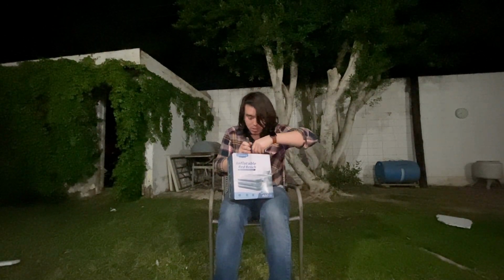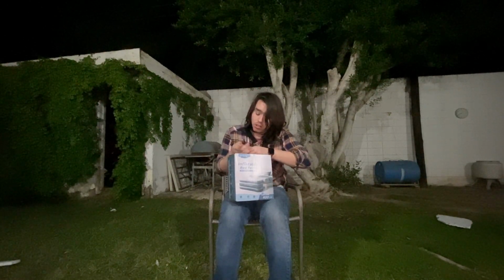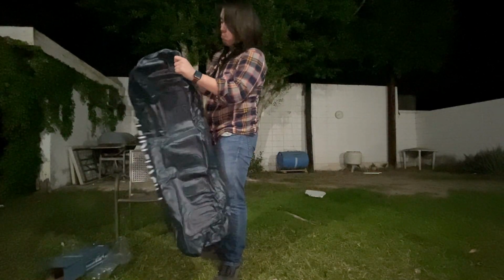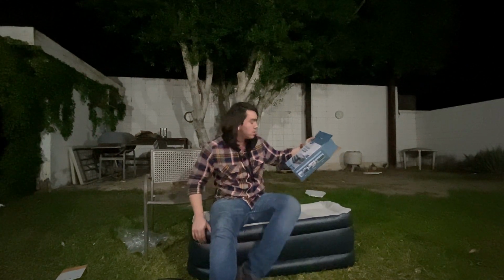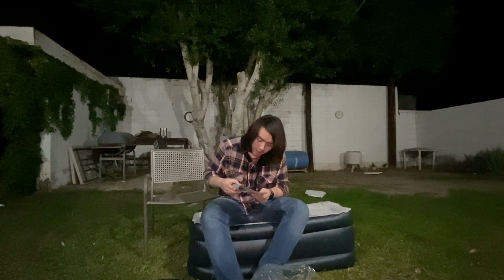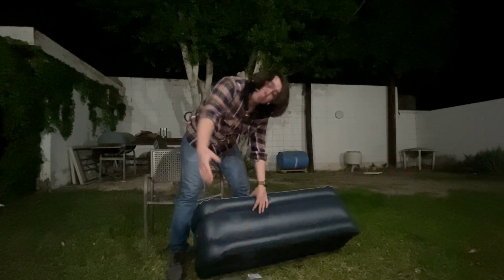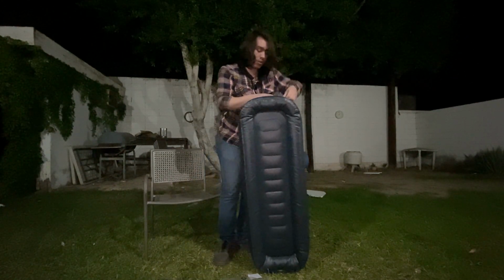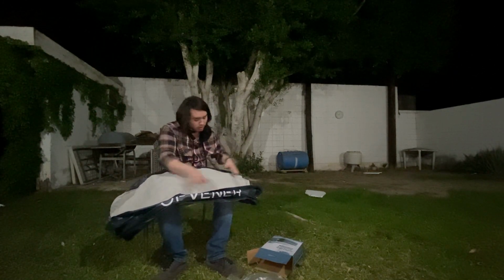⭕🔥⭕ Opvener Air Mattress Bench Unboxing and Review! ✅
*Opvener Air Mattress Bench, Inflatable Bed Bench, Ottoman Bench Foot Rest for Entryway, Bedroom, Living Room, Outdoor Air Sofa (Black)*

✅👌x❣️

🪑【LUXURY INFLATABLE DESIGN】: Distributed airbags provide a balanced and stable structure that can carry a maximum weight of up to 400 lbs. It supports the user in all directions without sinking or feeling weightless. It helps relieve muscle fatigue and makes your sitting posture more relaxed.

🌬️【LIGHT WEIGHT and PORTABLE】: No complex installation required, Ready to use in just a few seconds inflating. Supports fast & easy inflation/deflation. and easy folding and storage. It conveniently folds for easy storage when not in use, saving space in your home.

🪑【SOFT COMFORTABLE Flocked】：Top surface of the ottoman bench provides a better skin feel and adds a luxurious touch to the overall comfort. With rounded edges and no hard corners, even if you accidentally hit the footstool, you will not be injured.

🌊【Thickened PVC more stable】The PVC Max thickness is 0.6 mm, strong stability, wear-resistant, and easy support 1-2 people not deform and crack. ottoman bench is waterproof durability and easy to clean.

🏡【WIDE RANGE of USES】：getting rid of the defects of traditional furniture that is bulky and heavy, and its lightweight and compact design allows you to move the footstool easily, and it can be placed indoors and outdoors. Use this ottoman bench as a footstool, bed bench, or sofa! It can be placed anywhere you want, such as in the living room, at the end of your bed, in the foyer, or under a window. 🪑🌬️🪑🌊🏡